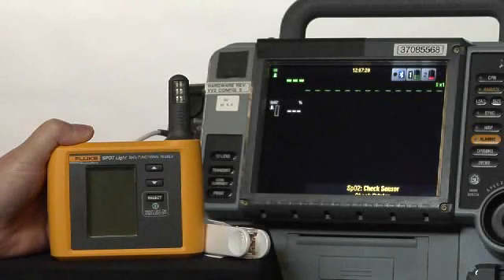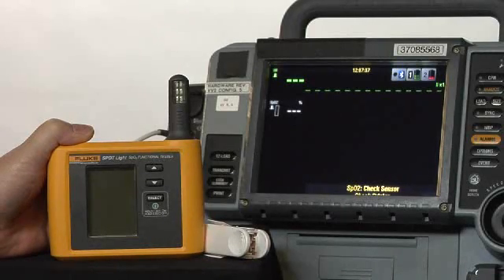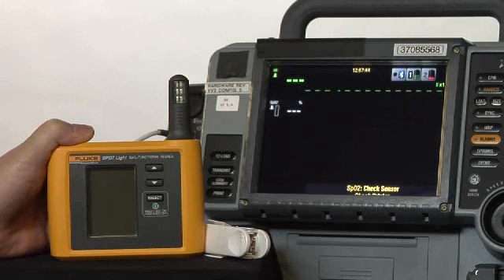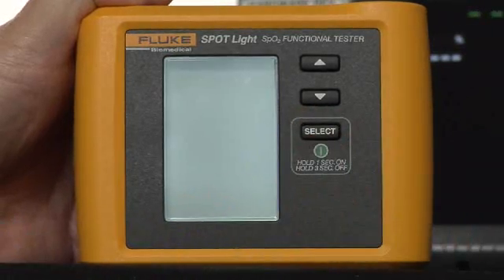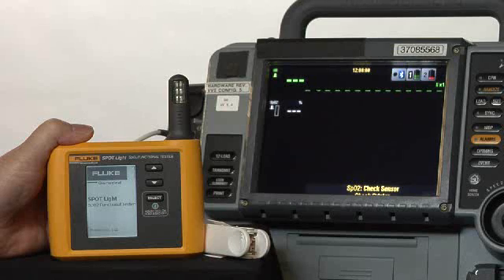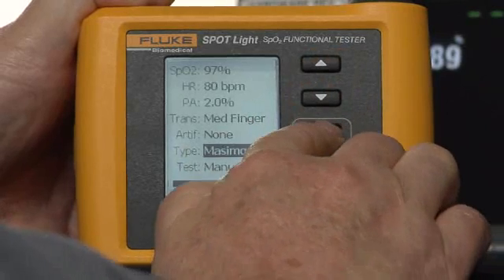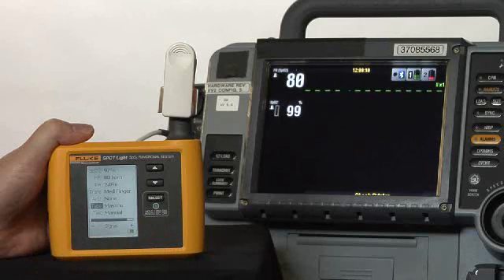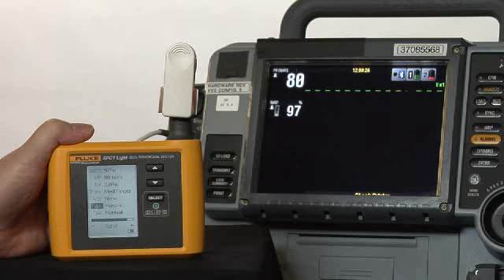Troubleshooting SpO2 Patient Monitors with ProSim SPOT Light SpO2 Functional Tester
Be the first to check it out! New ProSim SPOT Light SpO2 Functional Tester.